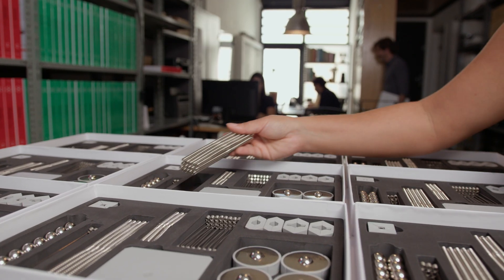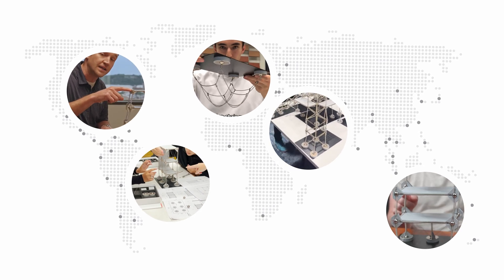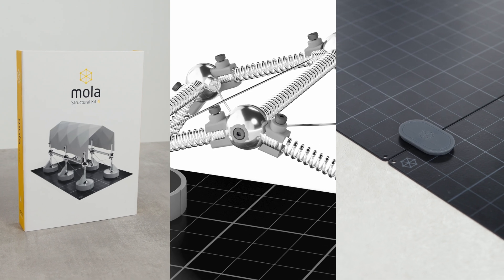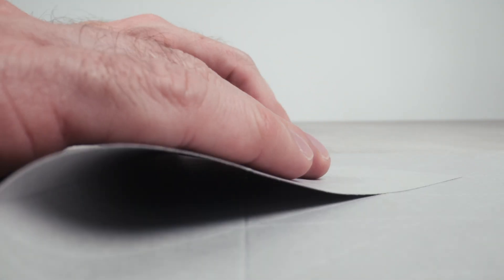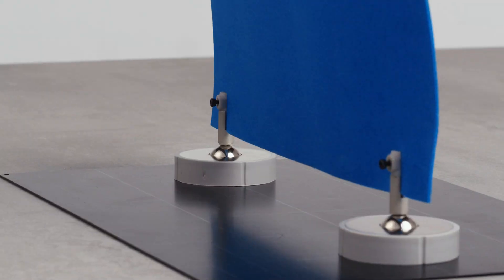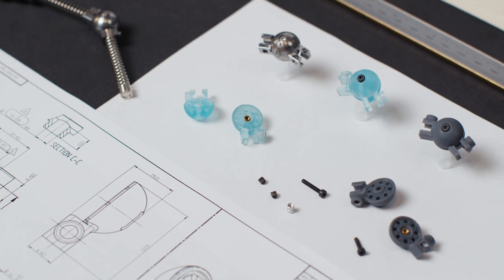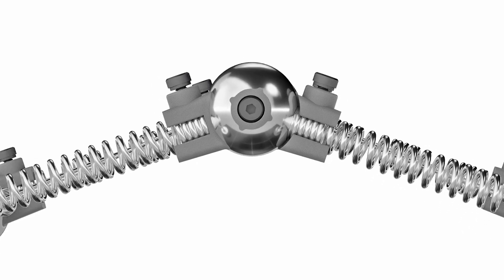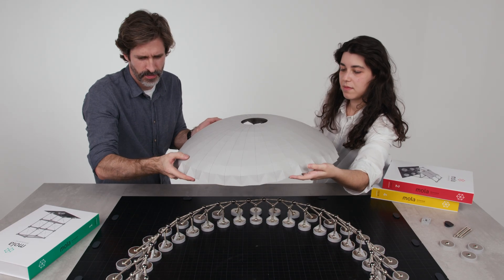Mola Structural Kit 4 - Kickstarter Campaign Video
Hello builders! Welcome to our fourth crowdfunding campaign. This time, an exclusive launch of three products: Mola Structural Kit 4 and two new accessories—Adjustable Connection and Ground Clip. Get ready to expand your building possibilities like never before.

Mola is a hands-on tool for anyone interested in the structures and buildings around us. It's a scientifically validated modular construction system that realistically simulates the behavior of structures.

With the new Mola 4 get ready to explore new frontiers of architectural structures! Welcome to the world of arches and shell with new curved bars to simulate arches, origami-inspired shell structures, and exclusive new components to allow for unprecedented building and customizable possibilities.

Video Credits:

Production: PUSH Mídia (@push.midia)

Director: Matheus Ross
Screenplay: Marcio Sequeira and Diego Reeberg
Photography Director: Caio Trevisan
Producer: Bruna Corrêa and Victória Novais

3D modeling and rendering: Yuji Kamizono (@yujikamizonoarquitetura)

Special participation: Brendan Hasty, Haines Structural Group, Ravil Gizatulin, Muhammad Abrar